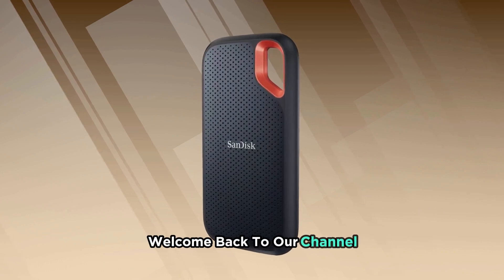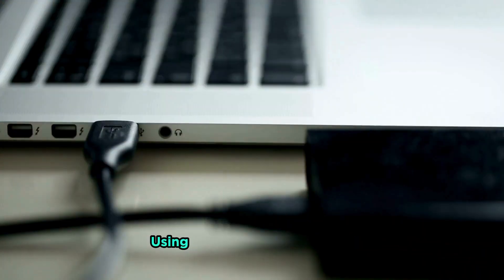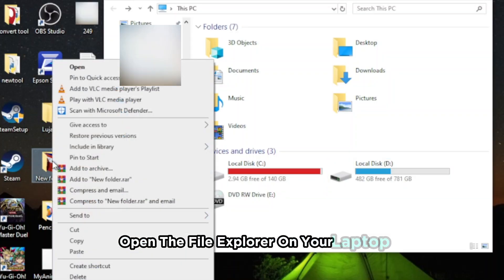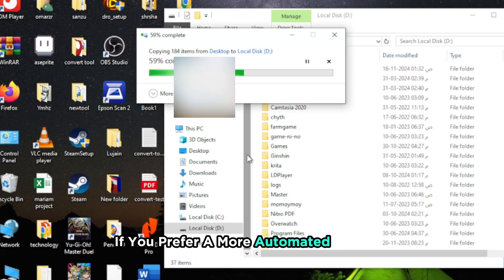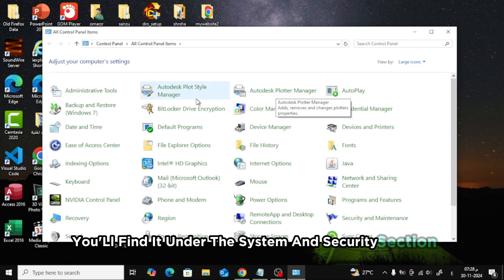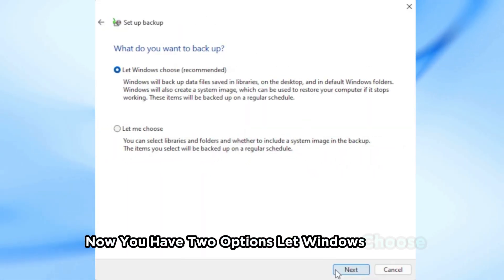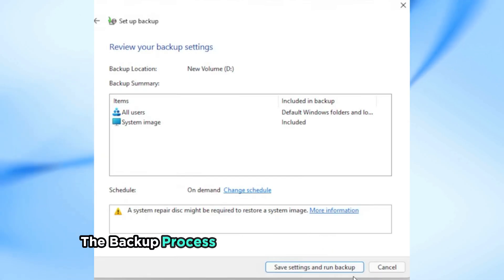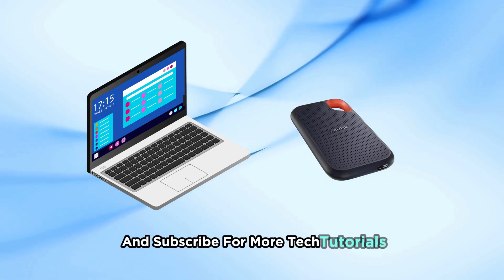How to Back Up Your Laptop in Minutes with Sandisk Extreme Portable SSD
In this video, I’ll walk you through the quick and easy steps to back up your laptop using the SanDisk Extreme Portable SSD. Whether you're a student, professional, or simply someone who wants to keep their data safe, this guide will help you protect your files, photos, and documents in just a few minutes!